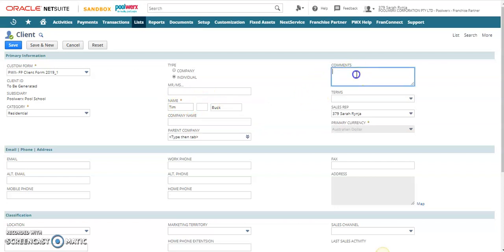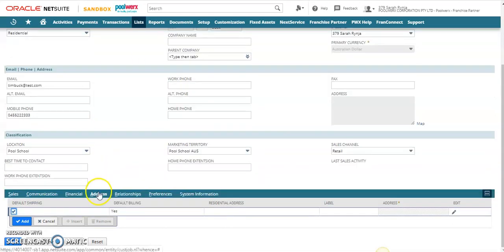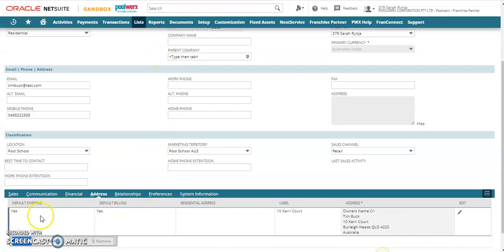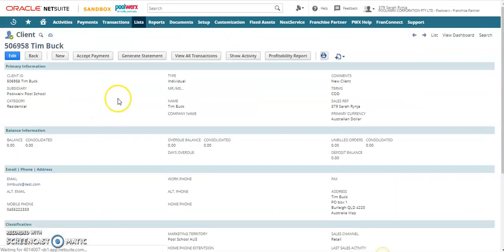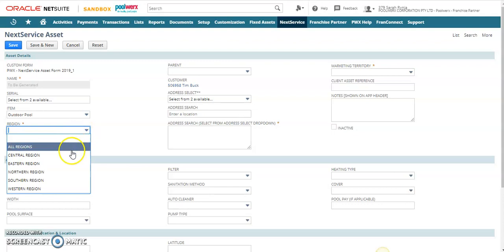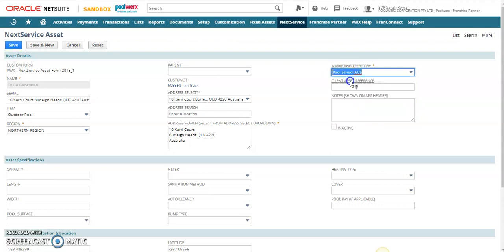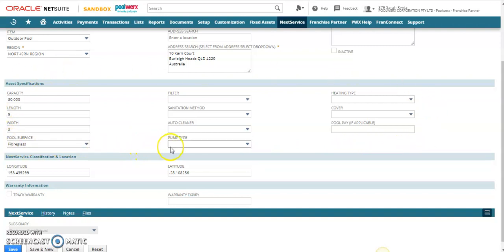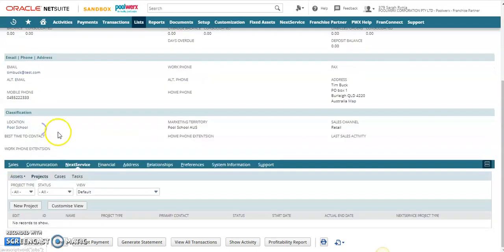NX v4.8 Create Asset record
January 2020 Training manual to create a client asset. An asset is required before you can create a project or case.